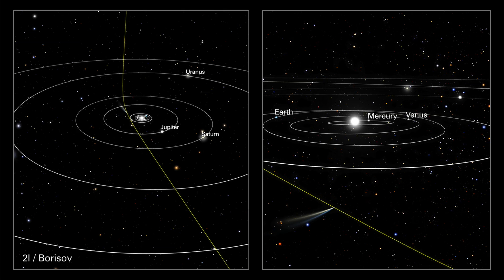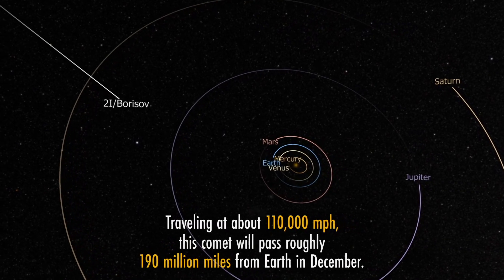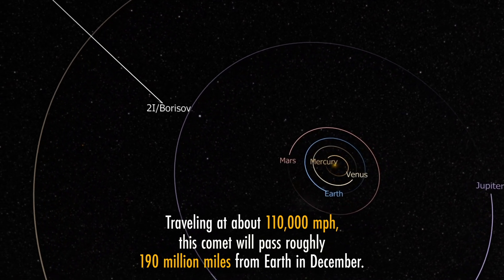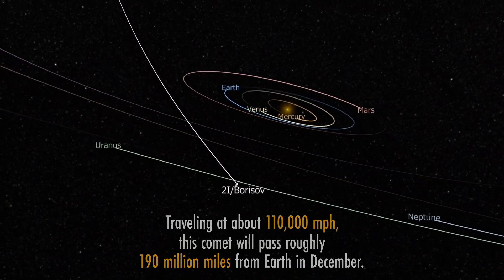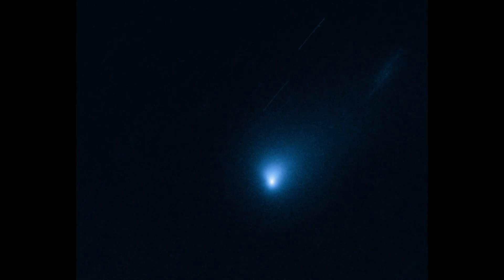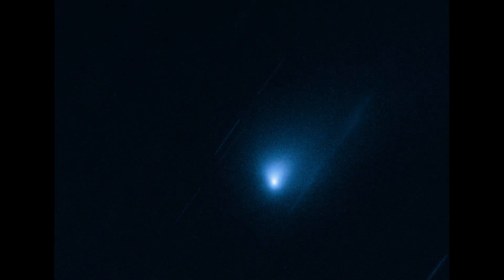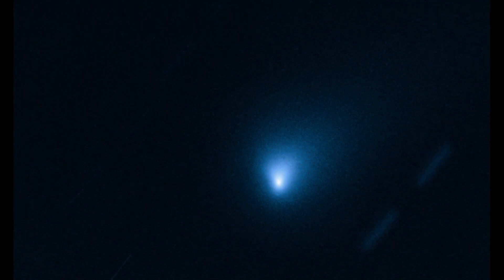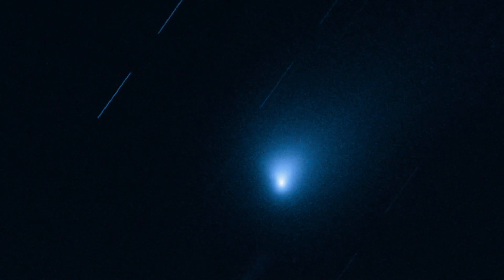Comet 2I/Borisov seen by Hubble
The comet 2I/Borisov (C/2019 Q4) was observed with the Hubble Space Telescope. The comet’s speed and trajectory indicates it is an interstellar object, an object from outside of our Solar System. Dr. Ken Carpenter and Dr. Jennifer Wiseman present the image and its importance.

Credits
Orbital Path of Comet 2I/Borisov: NASA, ESA, J. Olmsted, F. Summers (STScI).
Comet 2I/Borisov: NASA, ESA, D. Jewitt (UCLA)
Interviews: NASA Goddard Space Flight Center